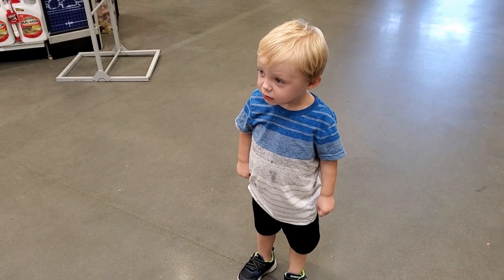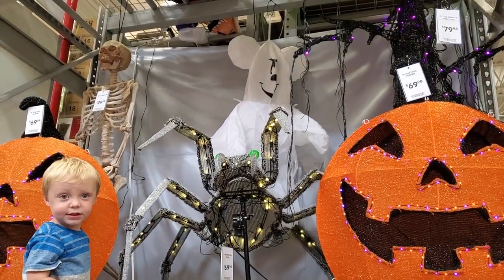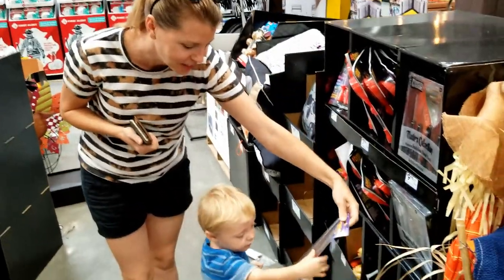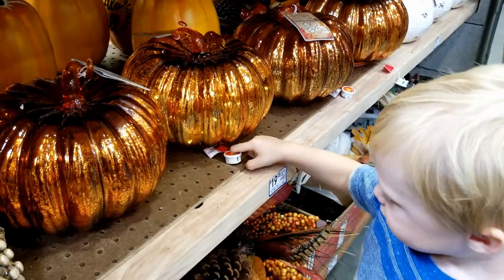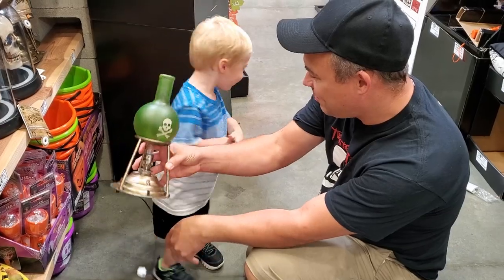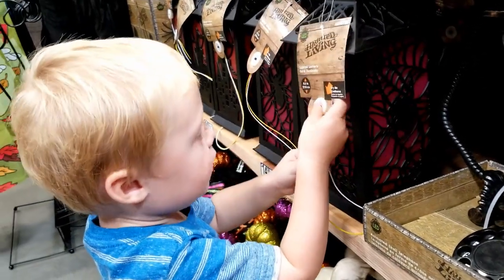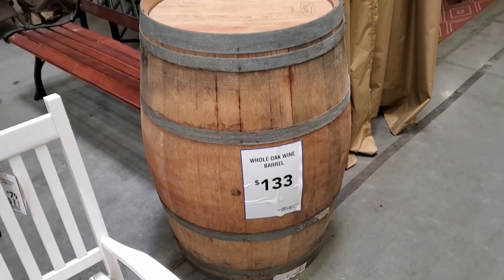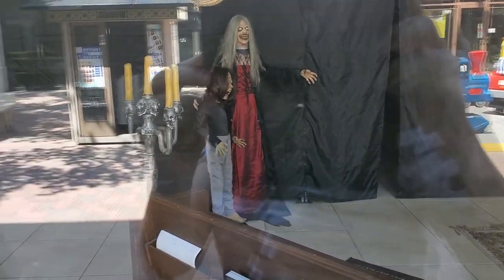Halloween Decorations At Lowe's | Outdoor & Indoor Home Decor 2019 | Halloween Decorations Ideas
Look at Halloween decorations at Lowes.  Walkthrough and see the new scary halloween decorations and fall decor for sale at Lowes hardware box store.  We try to compare Lowe's fall decor, holiday decorations, and outdoor Halloween props to Home Depot's Halloween yard decor and indoor props to see which is better.  The Lowes location we visited seemed to not have as much as last year but Harrison still had a blast pressing the buttons and listening to the scary things haunting the hardware store.